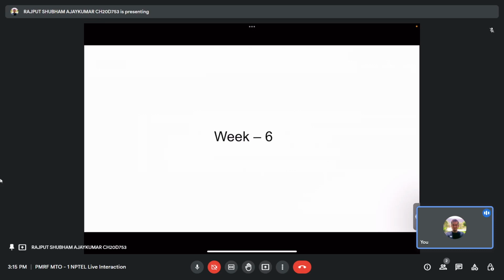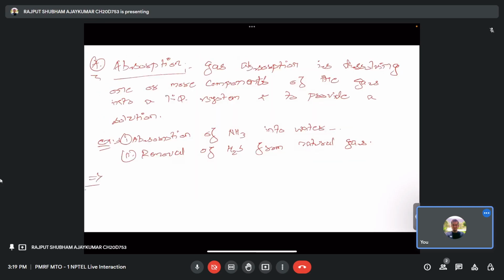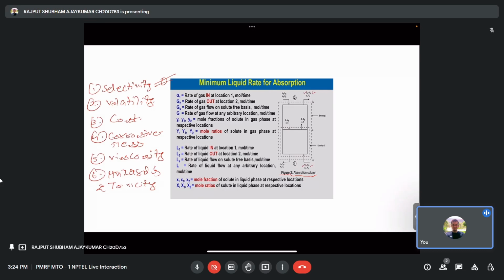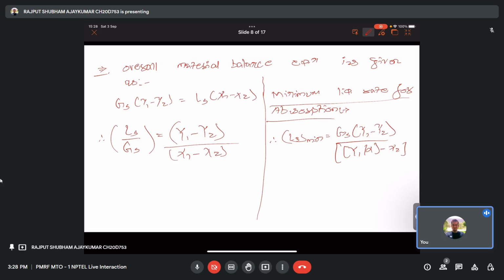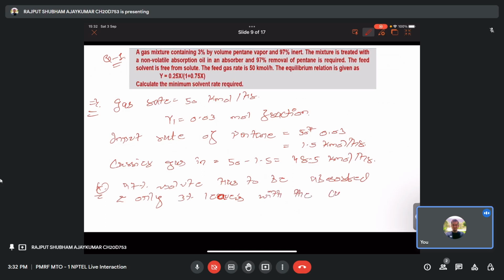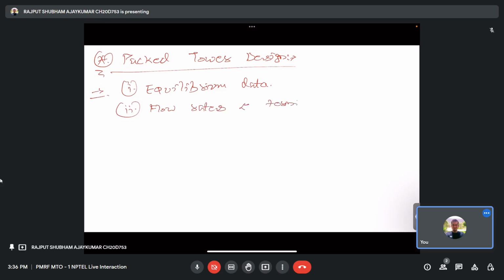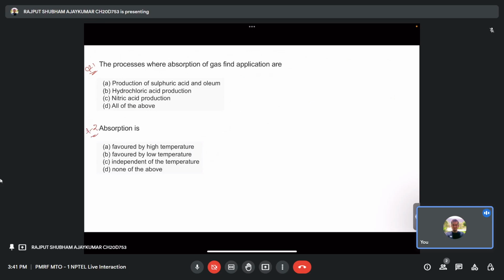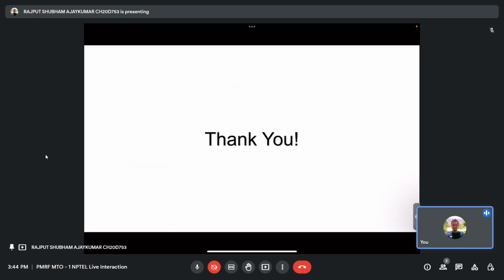NPTEL Mass Transfer Operation - I - Week 6